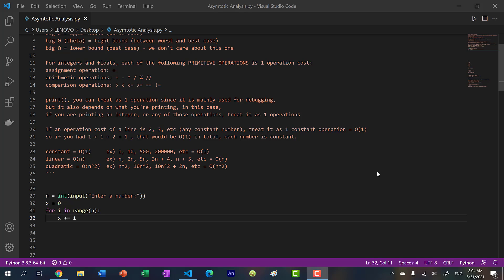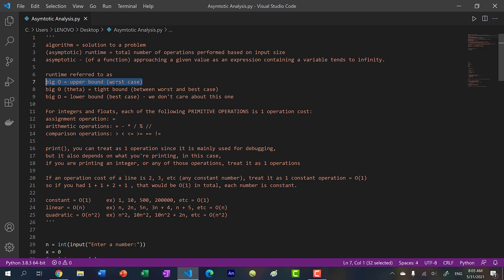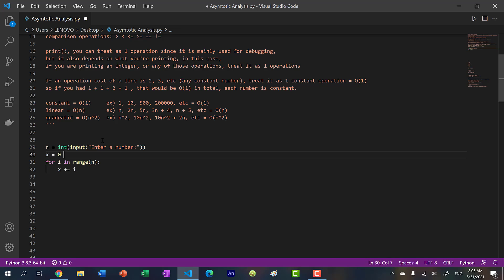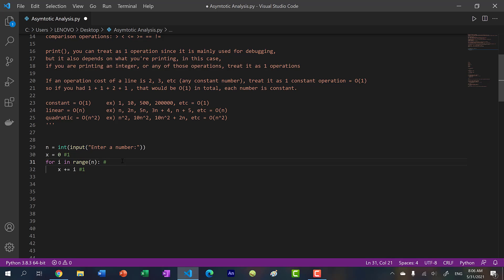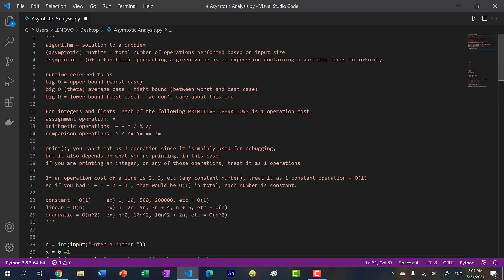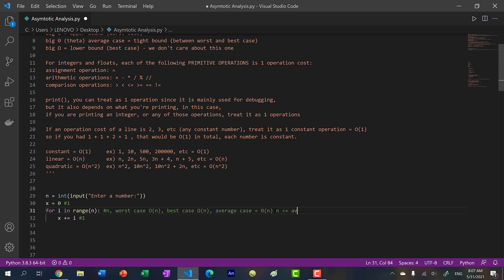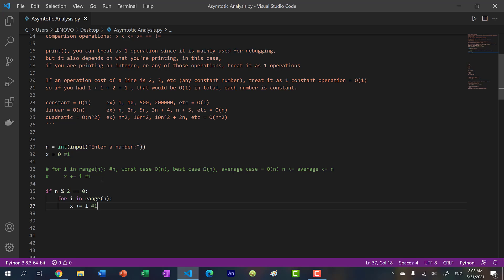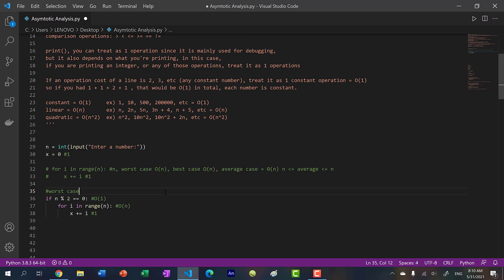Different Run Time Complexities in Programming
What is run time complexity in programming? Learn different run time complexities in python. Big O vs Big Theta Θ vs Big Omega Ω in Python